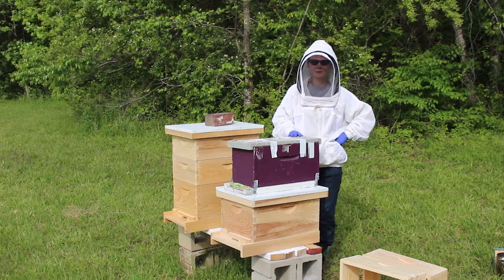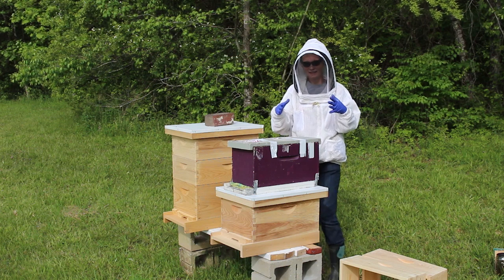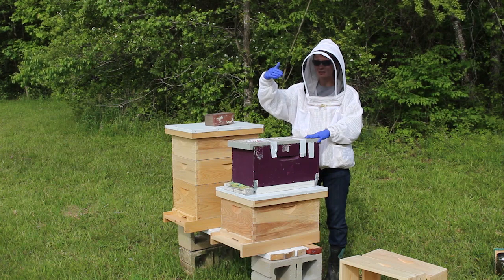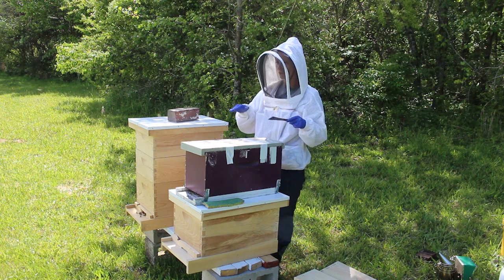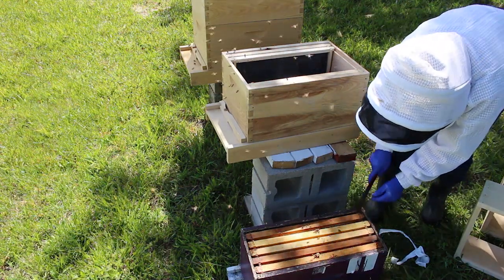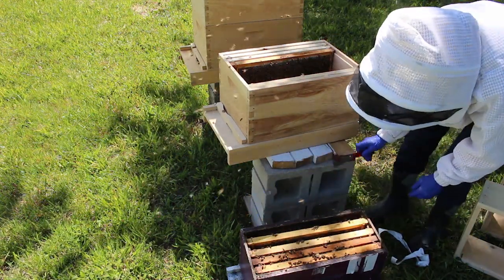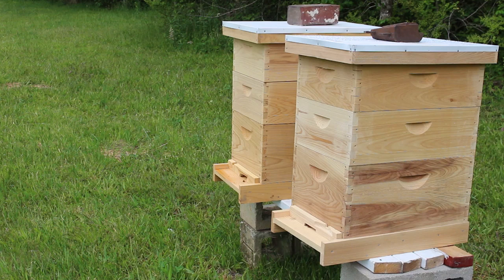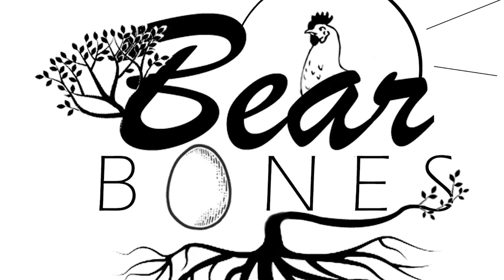Setting up my 2nd hive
I'm expanding my apiary and getting another nuc.